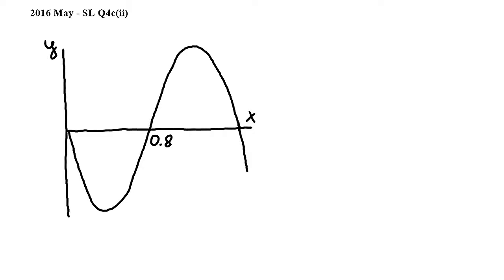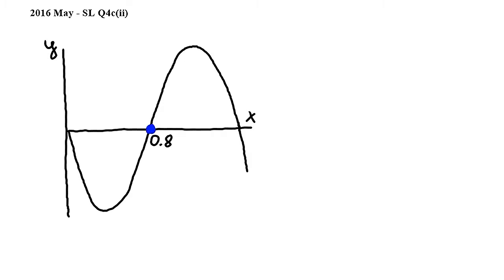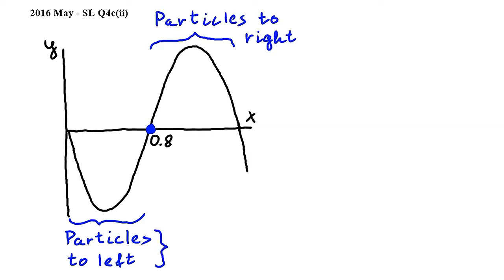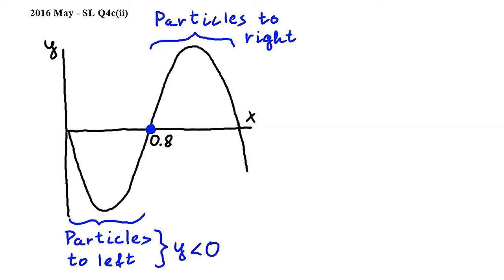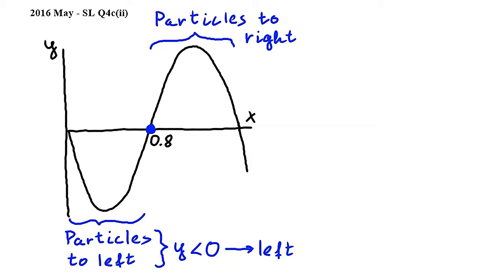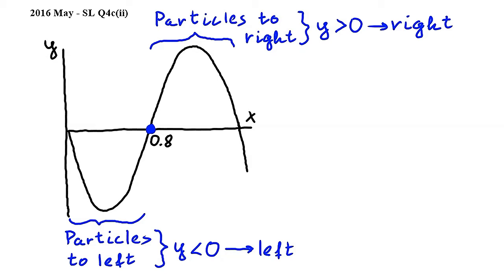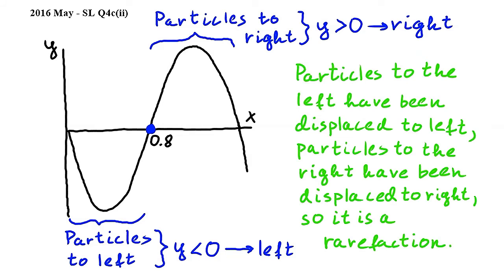SL Q4c(ii) - IB Physics May 2016 exam, Paper 2